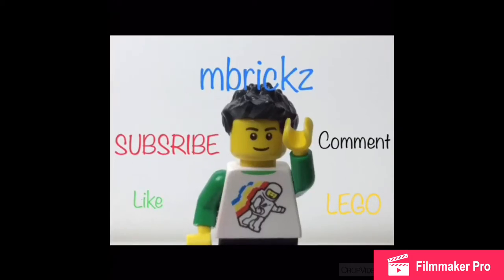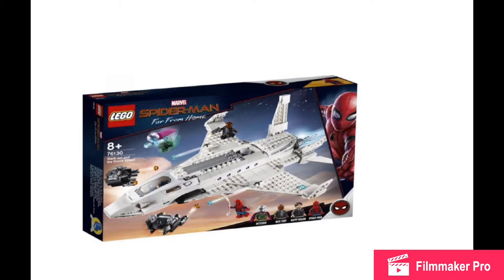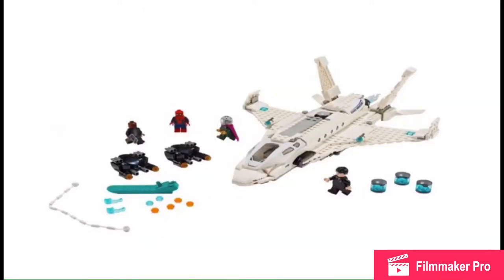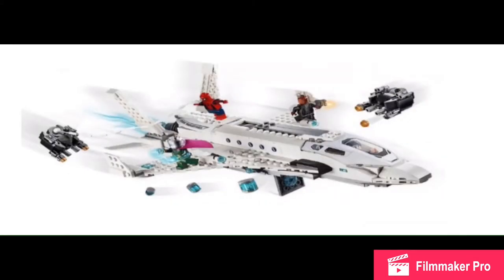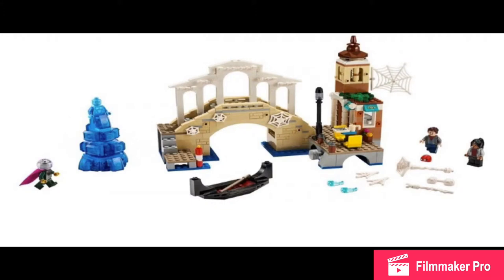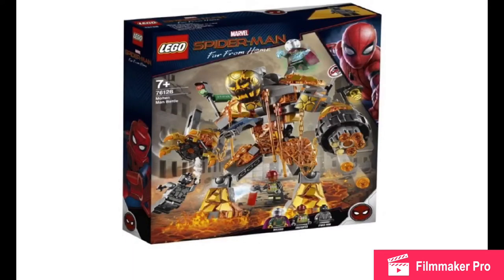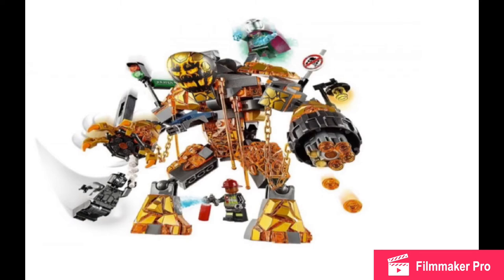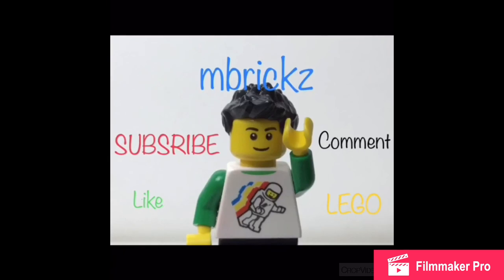Lego Spider Man Far From Home Sets Revealed! In Depth Thoughts! Lego News #34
Let's take a closer look at the spider man far from home sets!